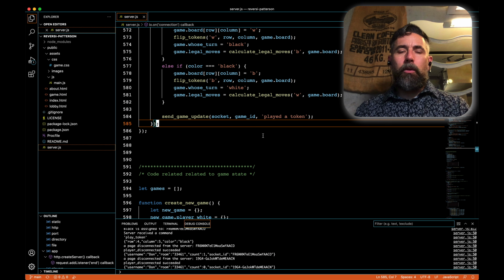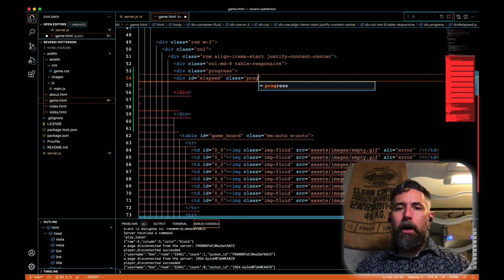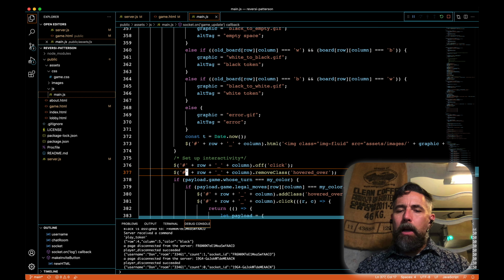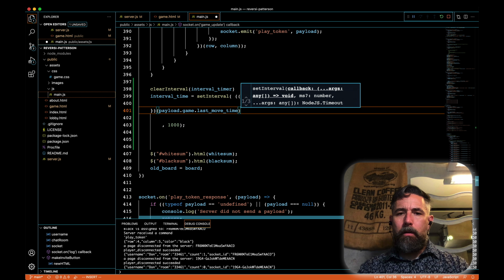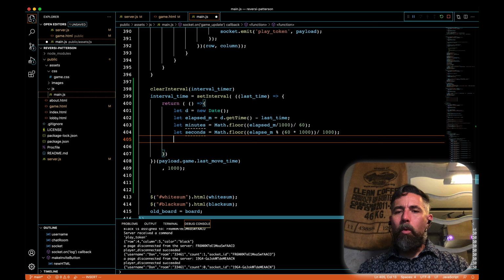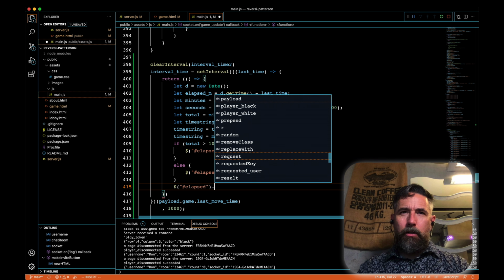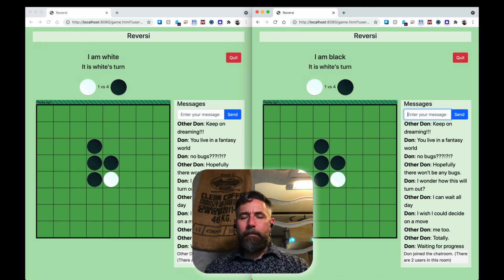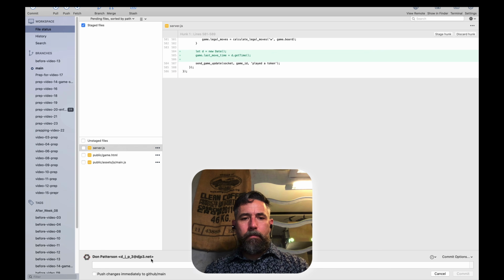Code Othello as a Web App: Part 28: Rules - Elapsed Time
See below for bug fix

This is the seventh in a subsequence of tutorials in the series that focuses on enforcing the rules of the game.

This video shows how to implement an elapsed time counter.

Heroku's clock and your browser clock might not agree on time resulting in a negative elapsed time on your Heroku deployed version.  Try changing your code as follows to correct this:

old:
if (total &gt; 100) {
   total = 100;
$("elapsed").css("width", total + "%").attr("aria-valuenow", total);

new:
   total = 100; /* cap progress bar to 100 */
if (total &lt; 0) {
   total = 0;
   last_time = d.getTime();